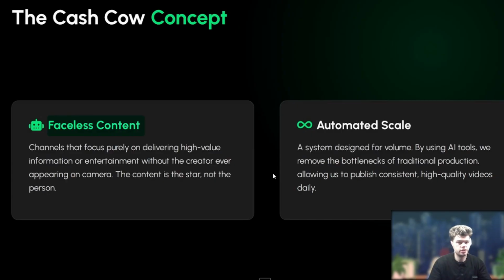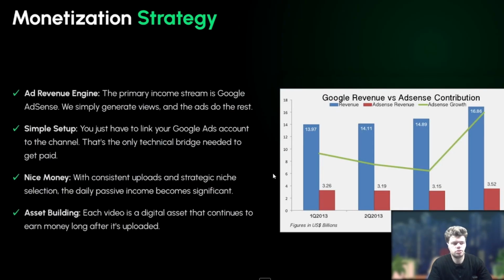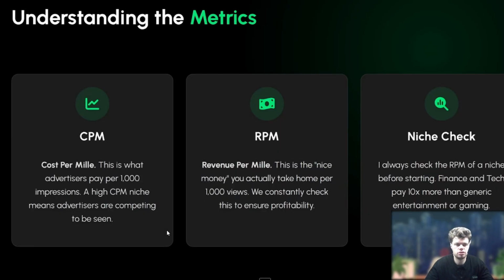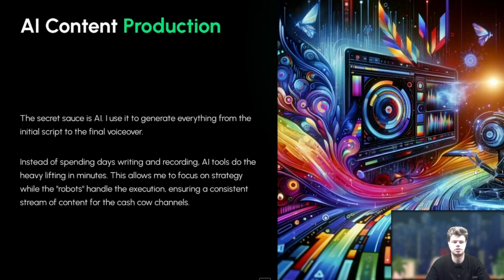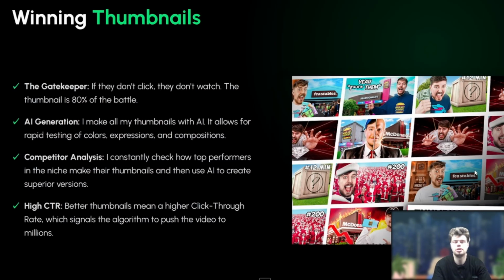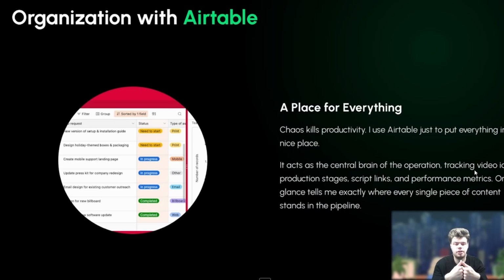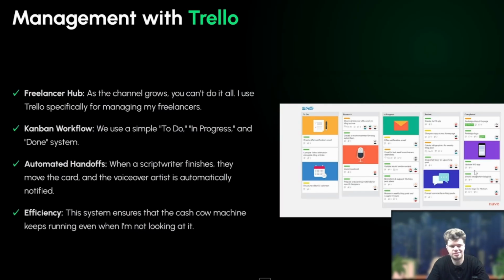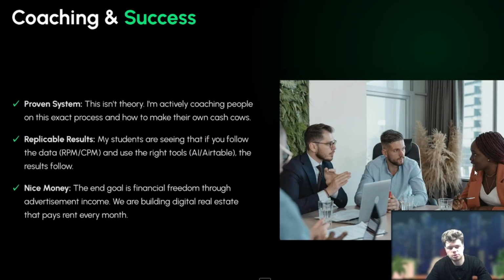How to use AI to make profitable YouTube CashCow channels